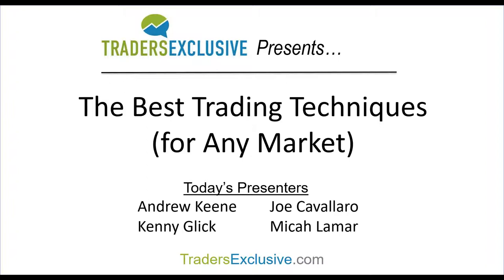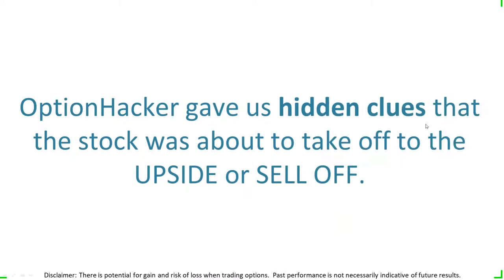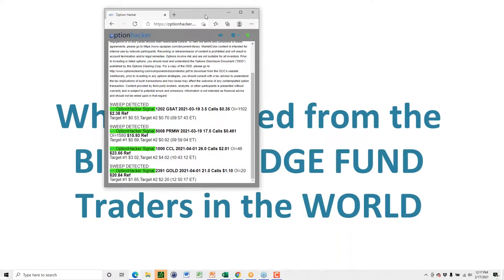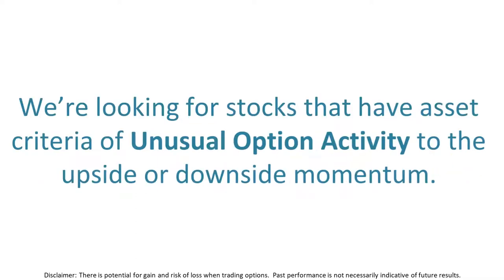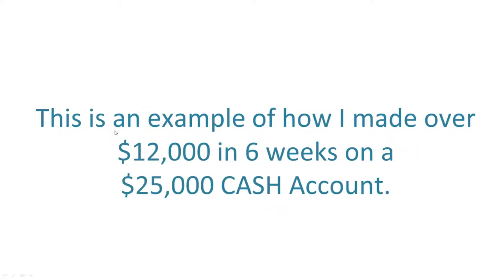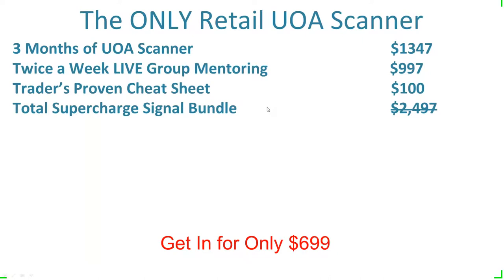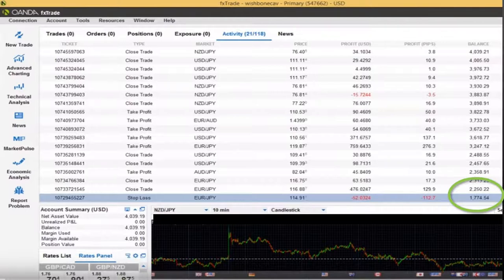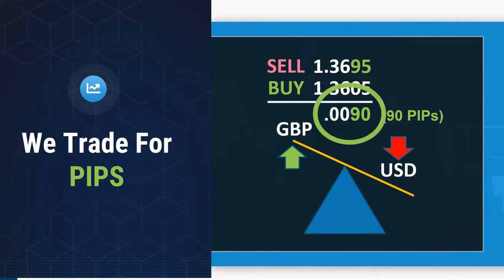The Best Trading Techniques for Any Market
Feb. 17, 2021: "The Best Trading Techniques for Any Market"
Andrew Keene of AlphaShark with “Top Options Hack from Ex-Floor Trader”
Joe Cavallaro of Market Trader's Institute with “How the Fibonacci System Can Help You Get Consistent Wins in the FOREX Market”
Kenny Glick (a.k.a. "The Warlock") of HitTheBid.com with “Vwap for Your Mind”
Micah Lamar of WallStreet IO with “How I've Grown an Account From $1,740 to $26,000 In Only 3 Months”